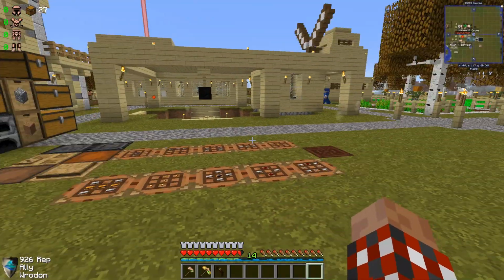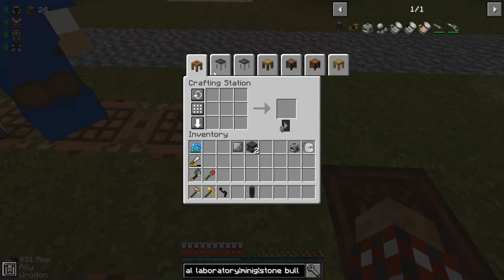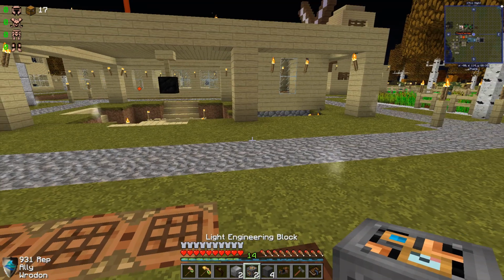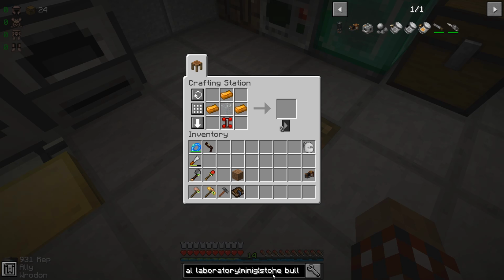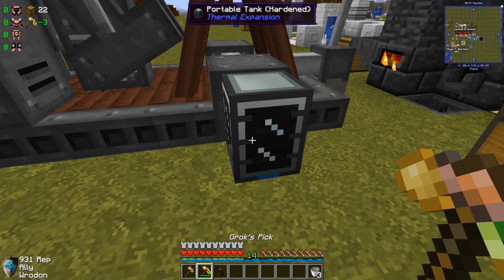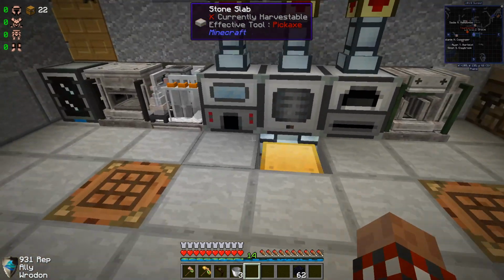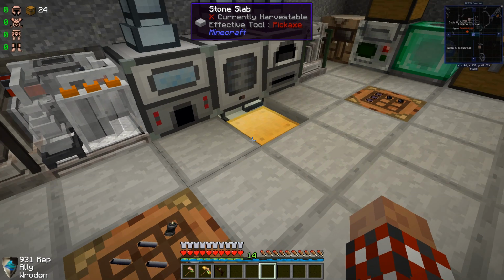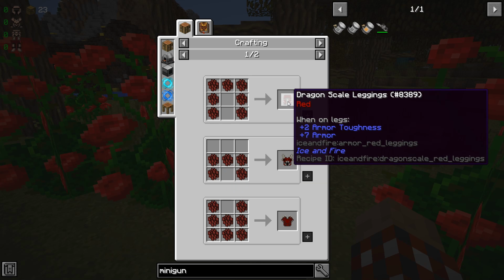World of Dragons #06 - Now I Am Become Death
After J. Robert Oppenheimer was successful in exploding the first atomic bomb in 1945, he was reminded of the word from the Bhagavad Gita: "Now I am become Death, the destroyer of worlds."  I'm not going to explode an atomic bomb, but I'm going to see if I can slay a dragon with a nifty gun.  Wish me luck!